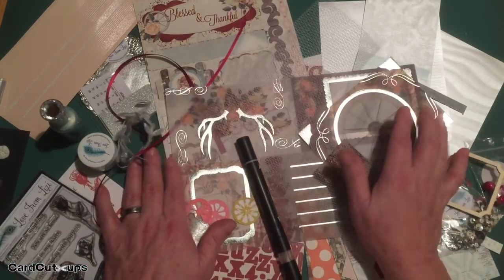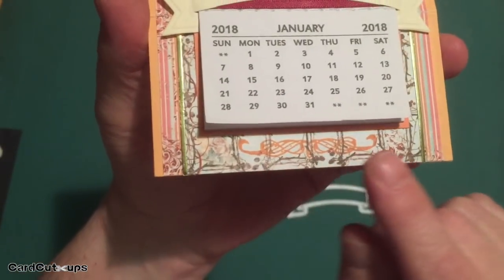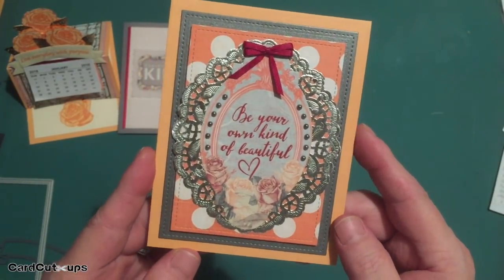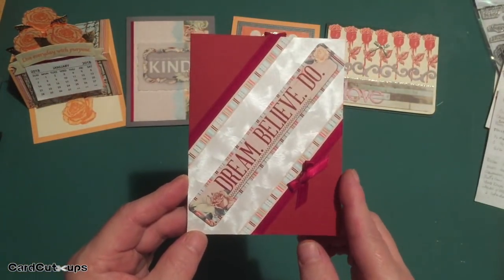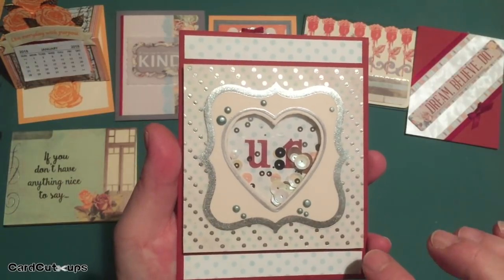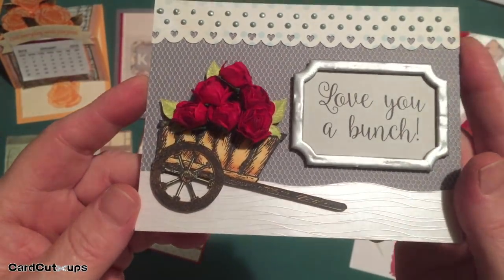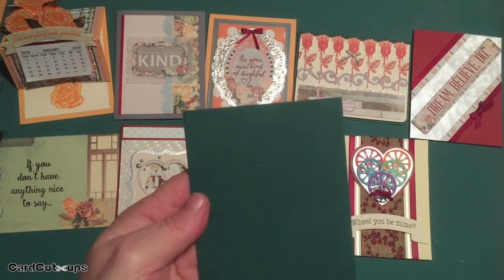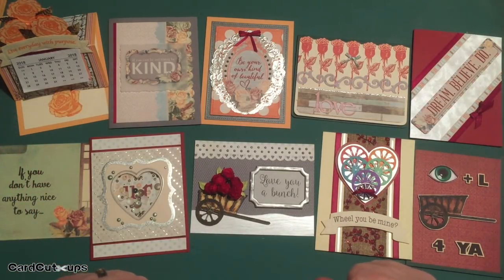Love From Lizi 10 Cards 1 Kit / December 2017 with Scott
Hello Folks! Scott here with my 10 cards from the Love From Lizi December '17 Card Kit. This kit is sold out, but some of the items may come available in the coming months. I thought this kit was very Victorian with it's images, and sported a kind of a loose Valentine's theme.